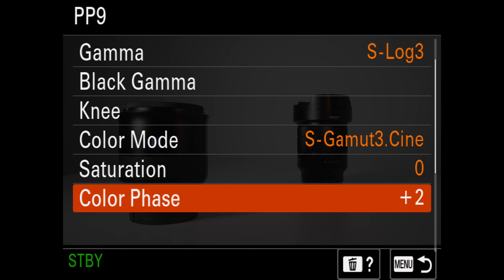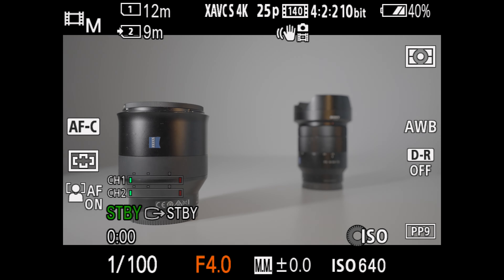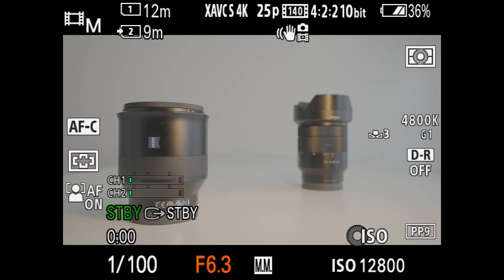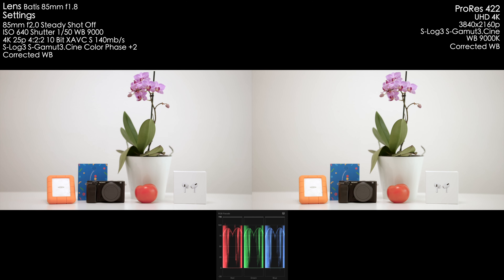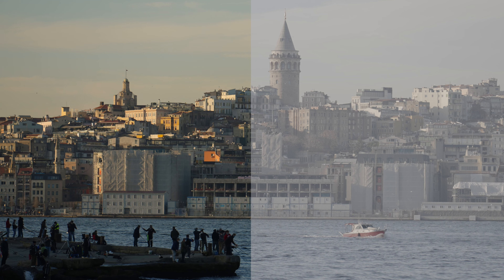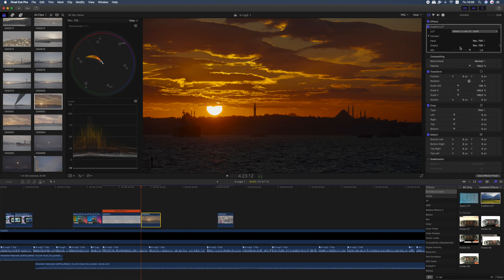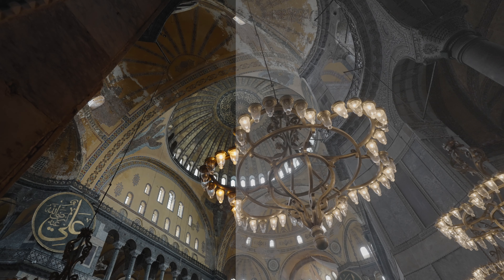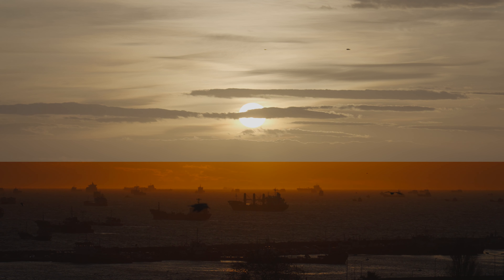S-Log3 color grading, exposing and workflow tutorial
Sony a7s III S-Log3 color grading, exposing and workflow tutorial

No doubt - the S-Log3 S-Gamut3.cine is the best picture profile on the Sony a7s III. I’ll show you my easy workflow with S-log3 during shooting, how to expose S-log3, how to color grade S-Log3, prove you that the S-Log3 is the best picture profile on Sony a7s III for lowlight, that S-log3 is the best profile in terms of colour accuracy and how to tweak it a little bit to avoid the green tint of Sony S-log3 picture profile. Enjoy watching!

00:00 - S-Log3 Picture Profile on the Sony a7s III
00:28 - S-Log3 Picture Profile Settings
01:02 - How to expose S-Log3
01:56 - Lowlight and high ISO in S-Log3
02:20 - Setting and fixing white balance in S-log3
02:36 - S-log3 monitor and grading LUT
03:13 - Push the noise down in S-Log 3
03:25 - Color grading of S-Log 3
04:18 - The benefits of using S-Log 3

Comparison of S-Log3 and PP OFF. Sony a7 III vs Sony a7s III vs Z-cam E2